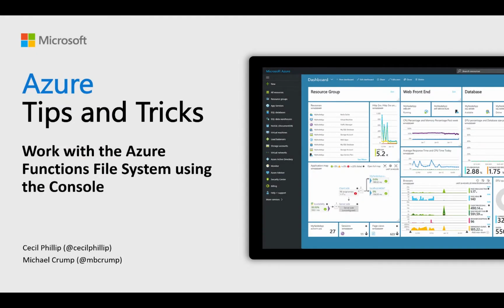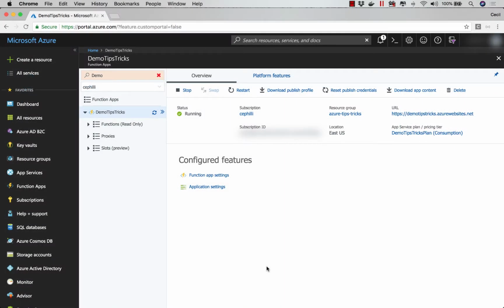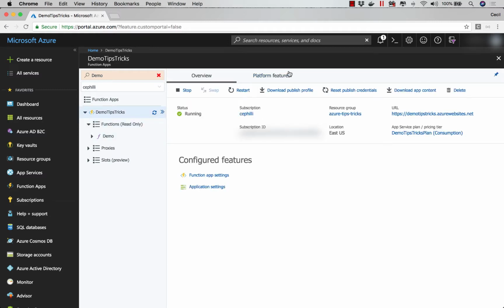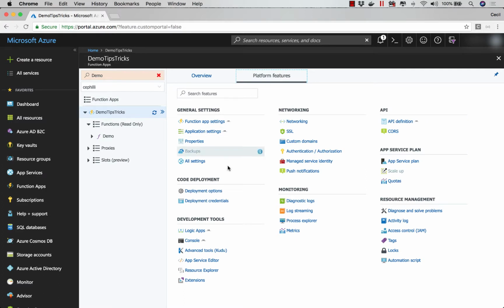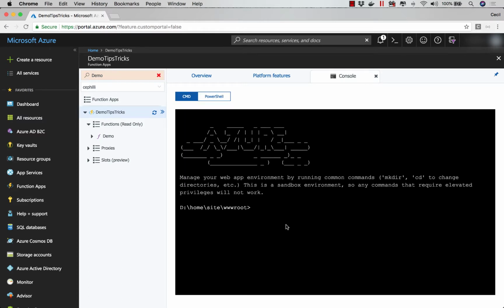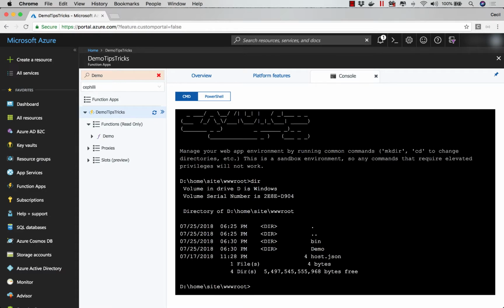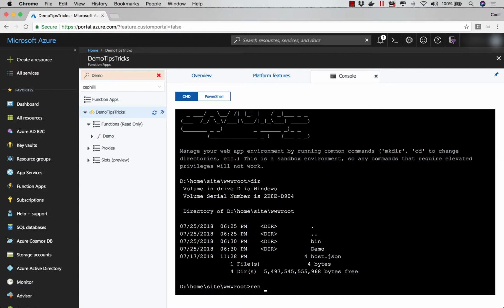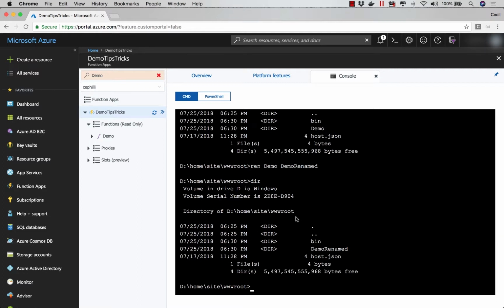Azure Tips and Tricks Video - Work with the Azure Functions File System using the Console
Learn how to work with the Azure Functions File System using the Console